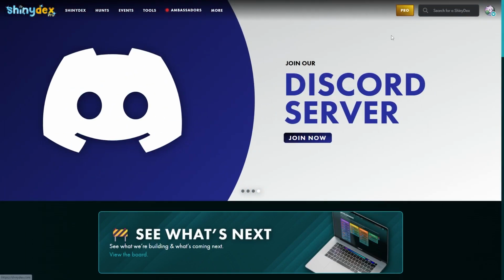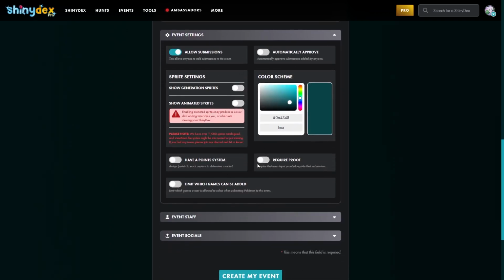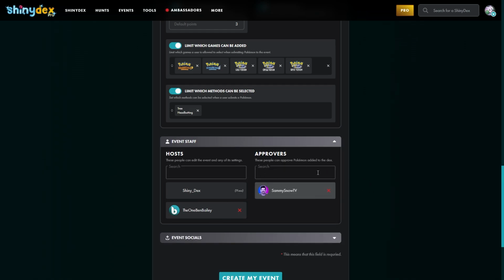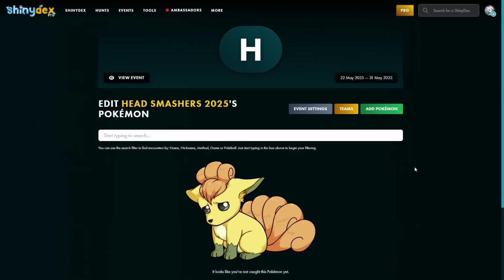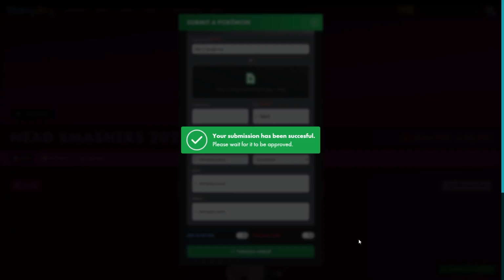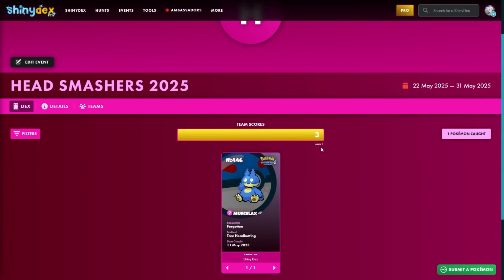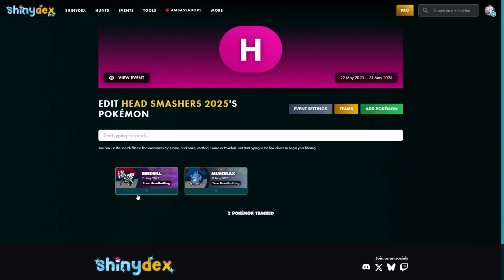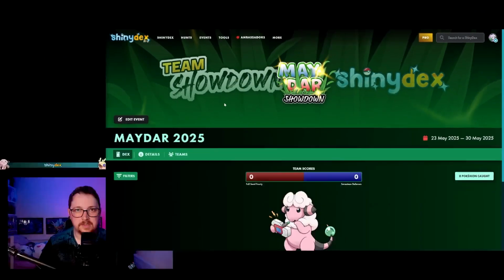🎉 Shinydex Events Are LIVE! 🌟 Create, Join & Track Pokémon Community Events! 🔔✨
Hey Trainers! 👋 We’ve just rolled out something special on Shinydex.com — Events are now live!

With Events, you can:
🗓️ Set up your own shiny hunting events
🎉 Get your community involved easily
📢 Share links with friends or your stream viewers
🧭 See who’s participated and keep everything organized
🌟 Whether you're streaming or just playing with friends, it’s all in one place

No more juggling DMs or spreadsheets — just clean, simple event hosting made for the Pokémon community 💫

Let’s make shiny hunting more fun — together!

🎵 MUSIC 🎵
Music from Uppbeat (free for Creators!)